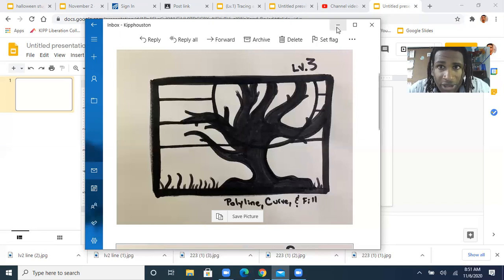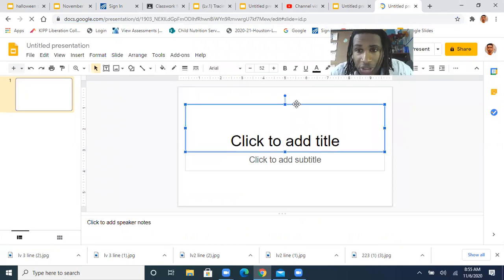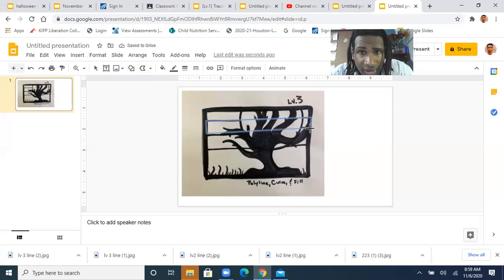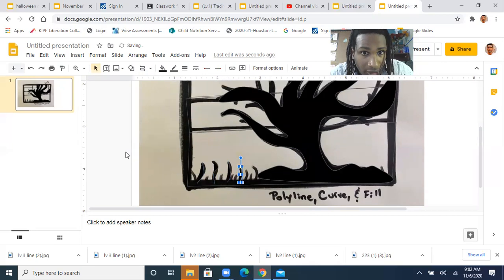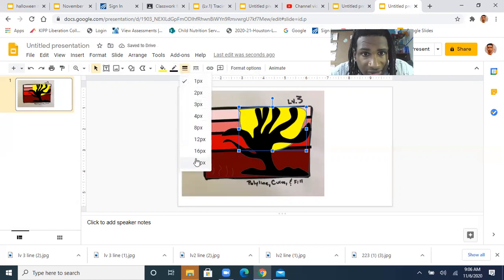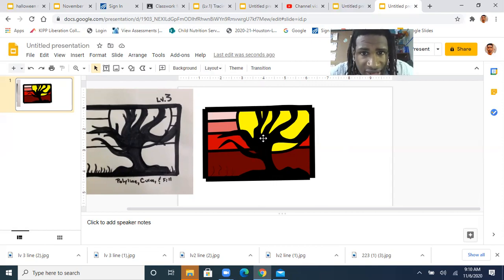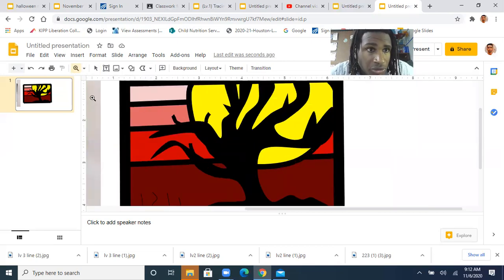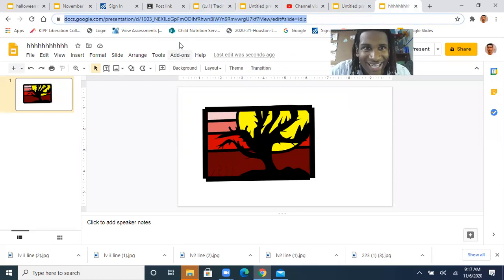(Lv.3) Tracing tree making fill color